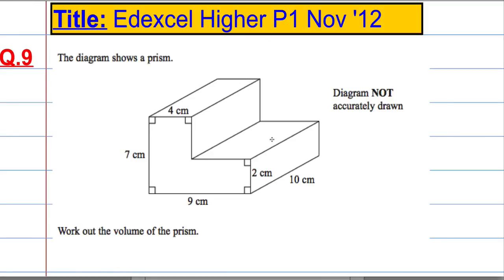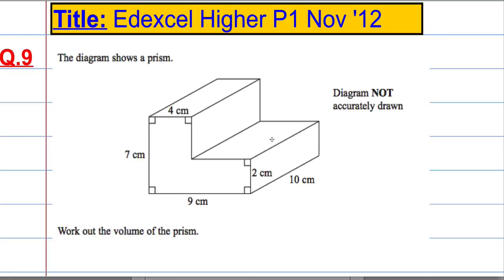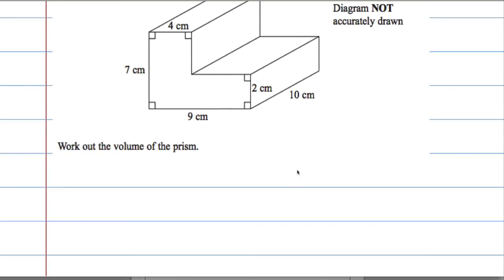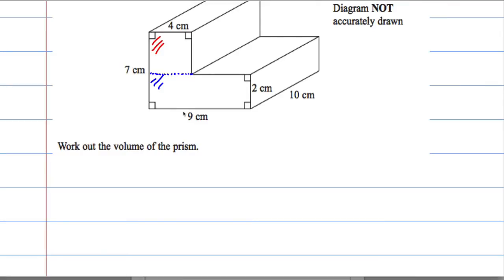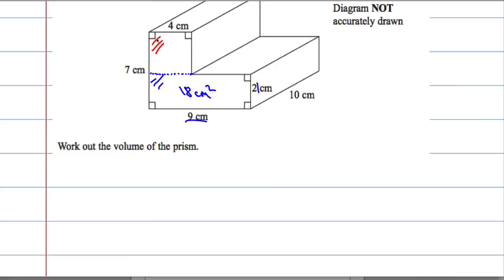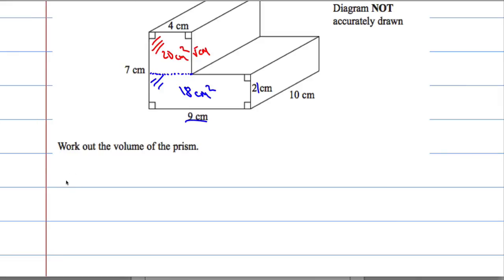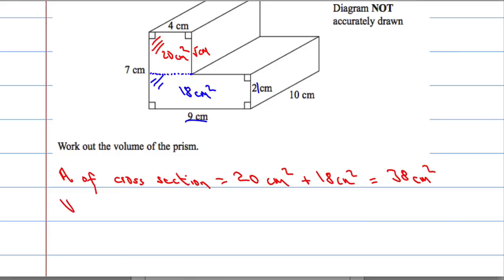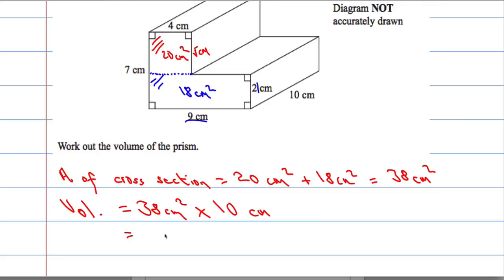Edexcel Higher P1 November 2012 Q9